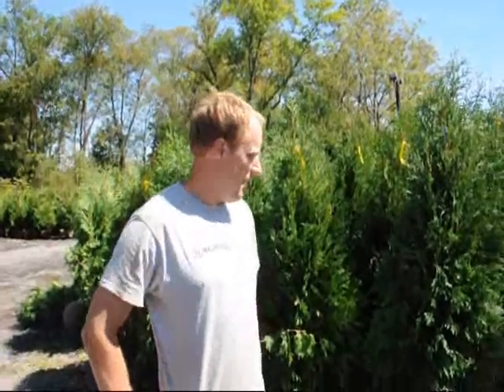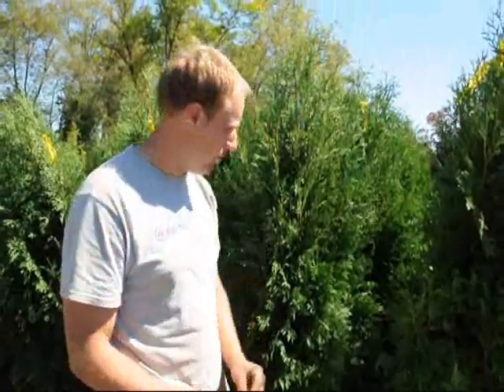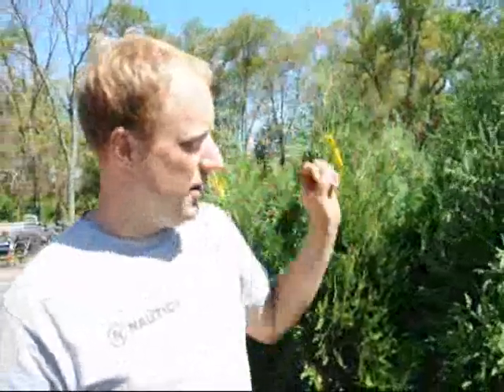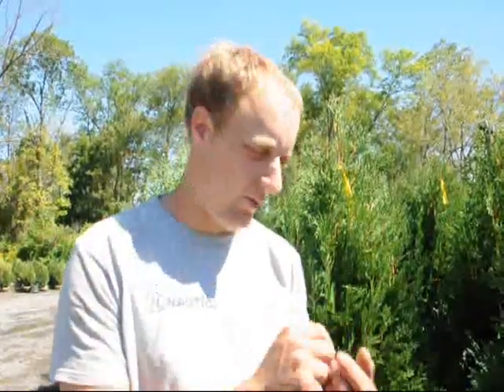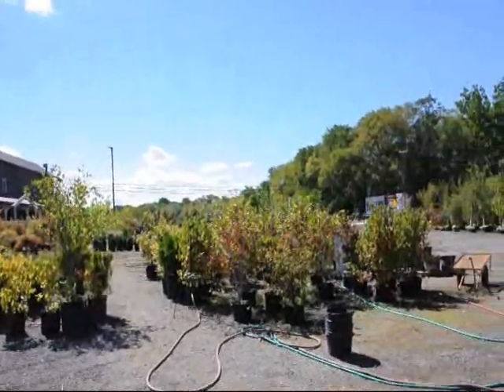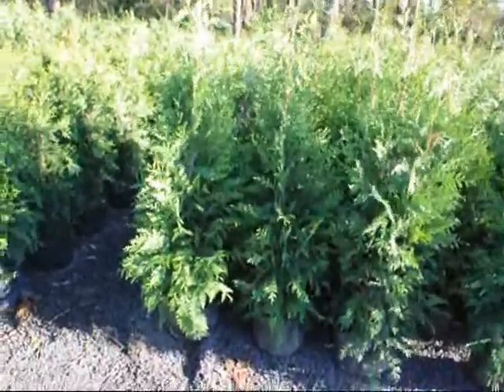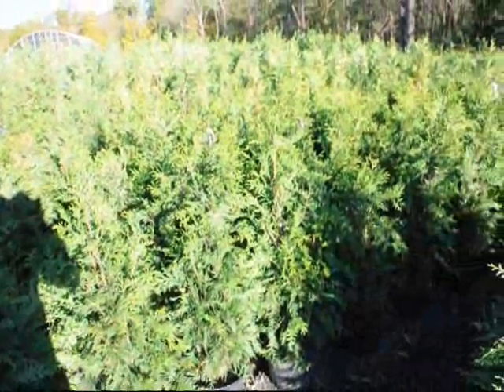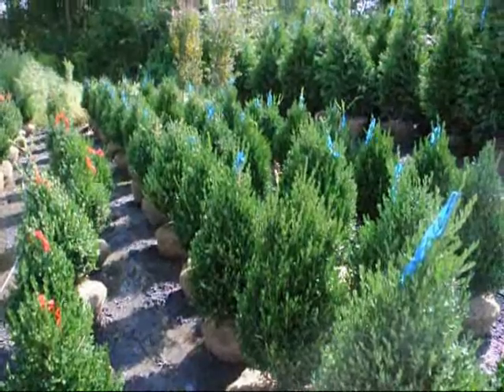Nigra Arborvitae We Grow and sell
Nigra Arborvitae We Grow and sell 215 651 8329 HighlaND Hill Farm Superdivision Spermatophyta -- Seed plants
Division Coniferophyta -- Conifers
Class Pinopsida
Order Pinales
Family Cupressaceae -- Cypress family
Genus Thuja L. -- arborvitae
Species Thuja occidentalis L. -- arborvitae

Threatened and Endangered Information:
Thuja occidentalis L.

This plant is listed by the U.S. federal government or a state. Common names are from state and federal lists. Click on a place name to get a complete protected plant list for that location.

Connecticut:
northern white cedar              Threatened
Illinois:
arbor vitae              Threatened
Indiana:
northern white cedar              Endangered
Kentucky:
Maryland:
arbor-vitae              Threatened
Massachusetts:
arborvitae              Endangered
New Jersey:
arborvitae              Endangered
Tennessee:
northern white cedar              Special Concern